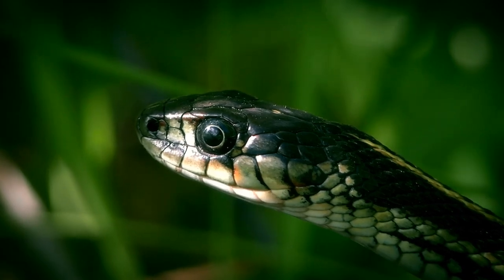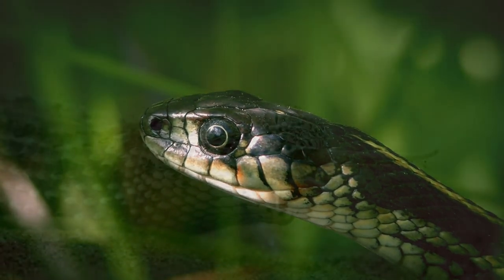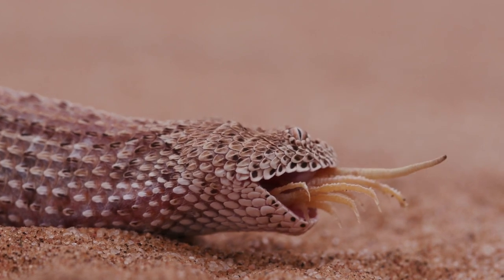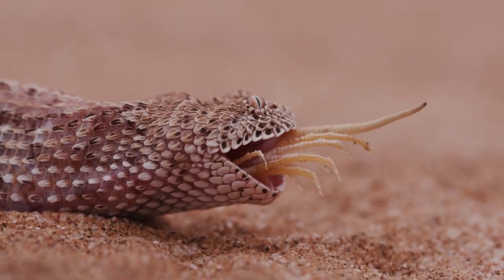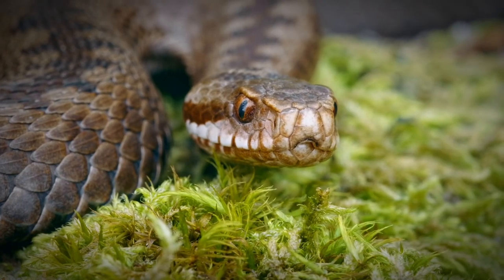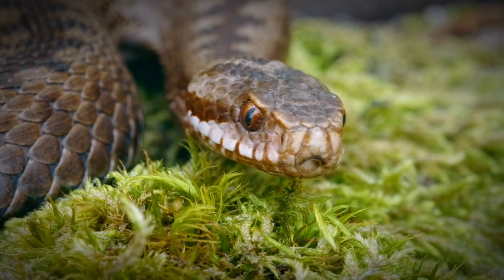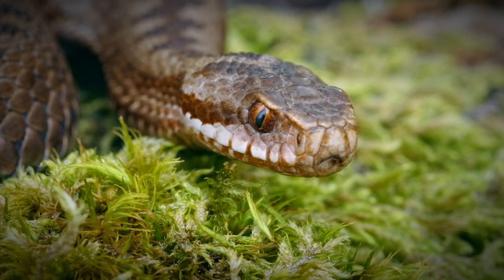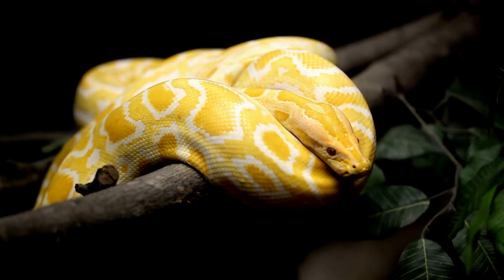Secrets of Snake Eating Habits: From Swallowing to Survival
Welcome to our mesmerizing journey into the world of snakes and their unique eating habits! In this video, we unravel the mysteries of how snakes devour their prey, from their incredible swallowing techniques to the impressive lengths they go to survive without food. Join us as we explore the fascinating world of these slithering creatures and their extraordinary adaptations.

🐍 Learn about the specialized jaw structure that allows snakes to swallow prey much larger than their heads.
🌿 Discover the science behind the constricting technique that helps snakes immobilize their prey.
⏳ Uncover the truth about how long snakes can go without eating, depending on their species, age, and environment.
🔍 Dive into the intriguing realm of snake metabolism and energy conservation.

Whether you're a nature enthusiast, a reptile lover, or simply curious about the wonders of the animal kingdom, this video is sure to captivate your imagination. Don't miss out on this chance to gain insights into the secrets that make snakes some of the most unique and adaptable creatures on Earth.